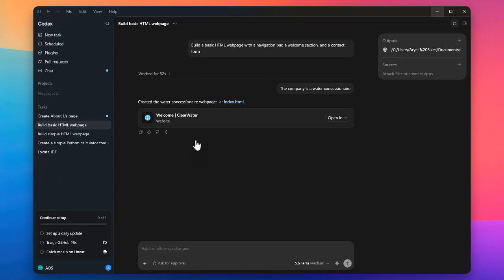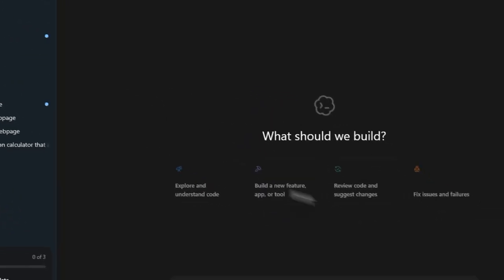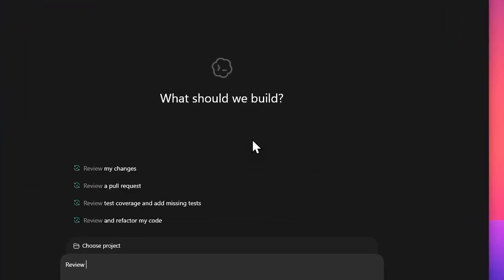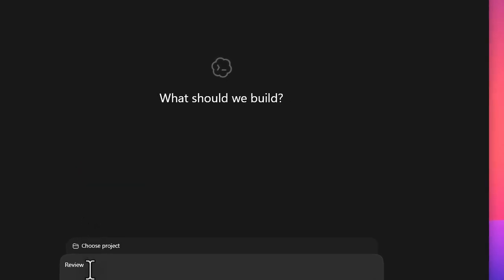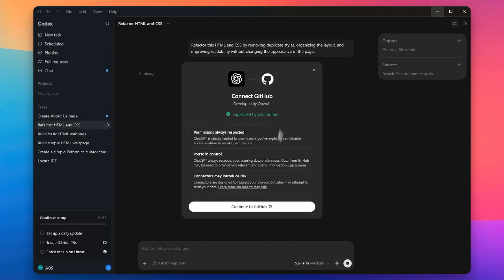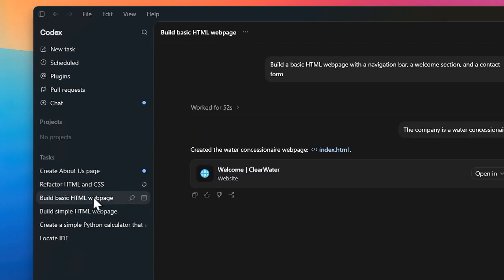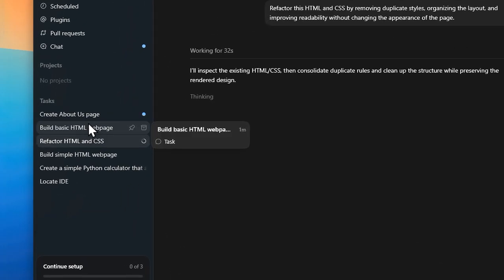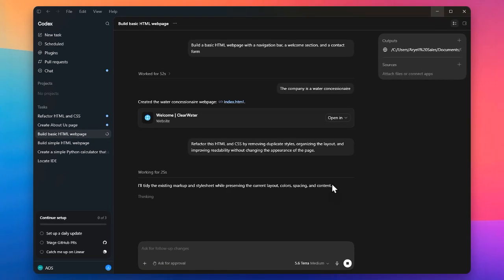How To Refactor Code Using ChatGPT Codex (Full Guide)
In this video, you will learn exactly how to improve your existing codebase by leveraging the power of AI. We explore the best techniques to clean up messy code, improve readability, and optimize performance using ChatGPT Codex. We cover everything from identifying technical debt to generating cleaner alternatives.

Key topics covered:
- Identifying code smells in your scripts
- Prompting ChatGPT Codex for specific refactors
- Improving variable naming and logic flow
- Reducing complexity and following DRY principles
- Verifying the integrity of refactored code